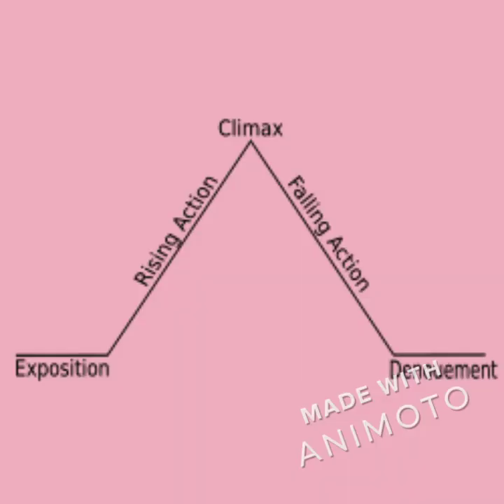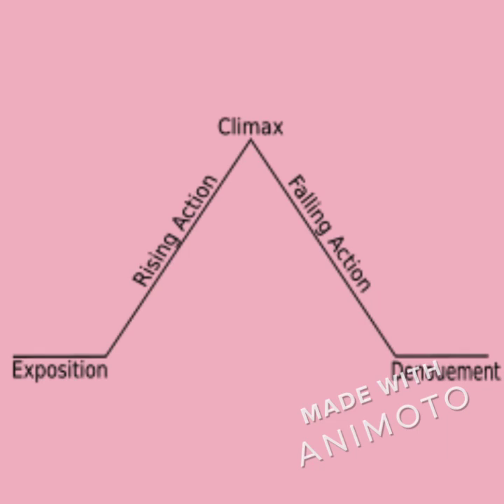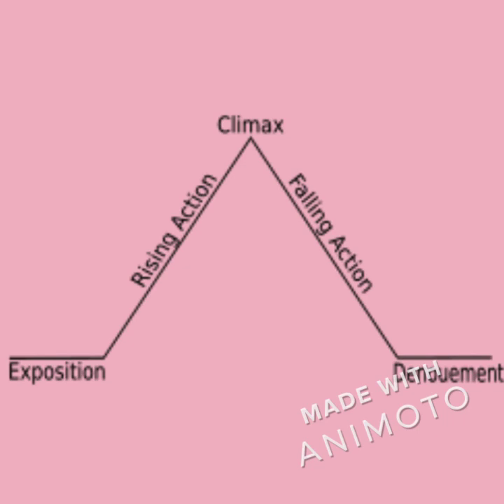Short stories intro: Freytag